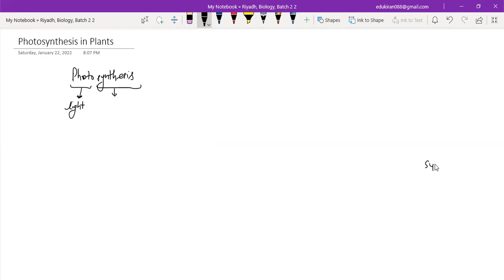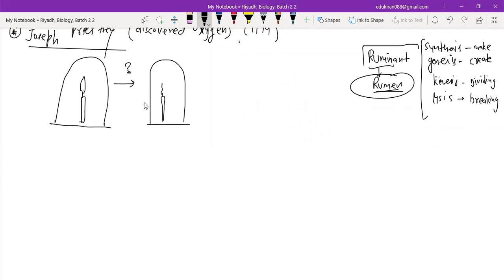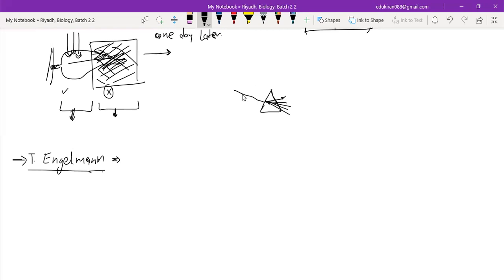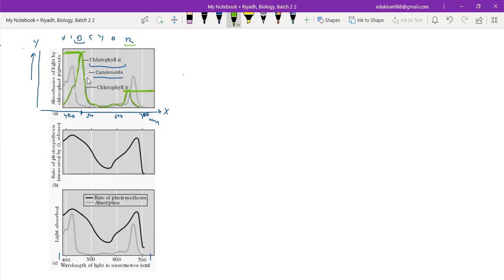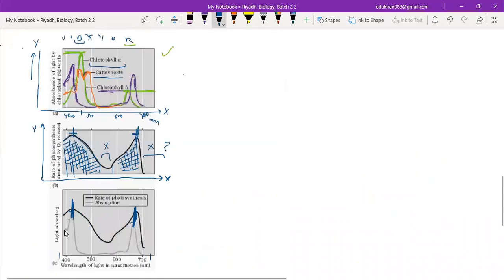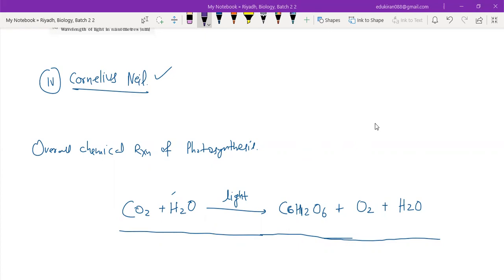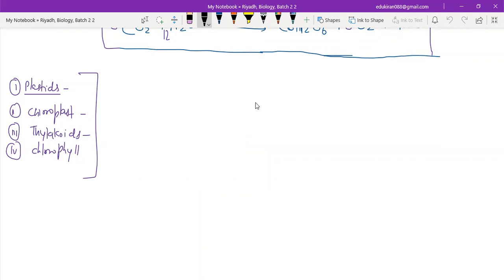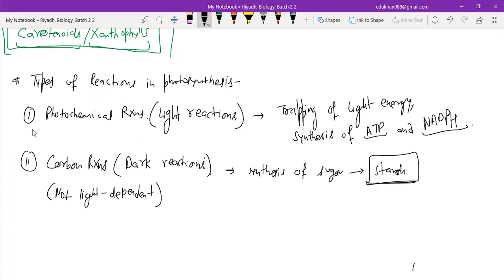Learnivio | Chlorophyll and Chloroplast | Photosynthesis Higher Plants | Lect 1 | MEB | 22-01-2022